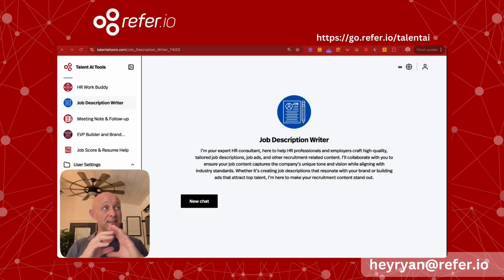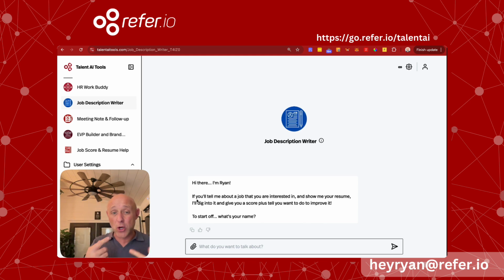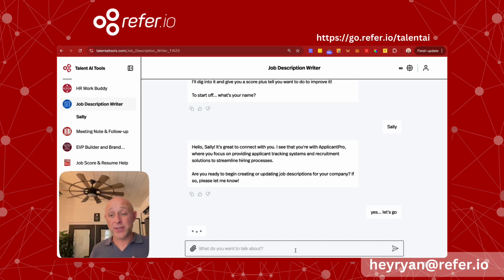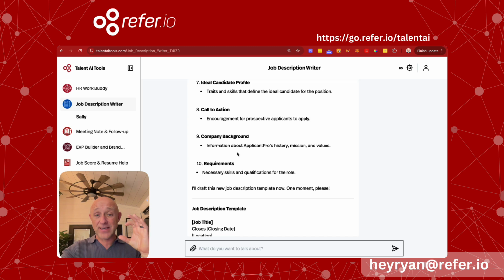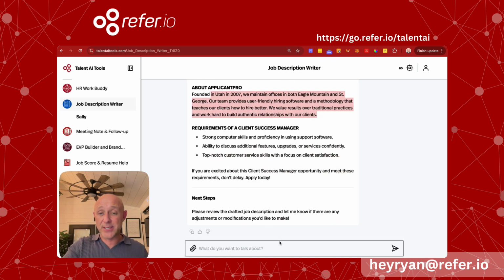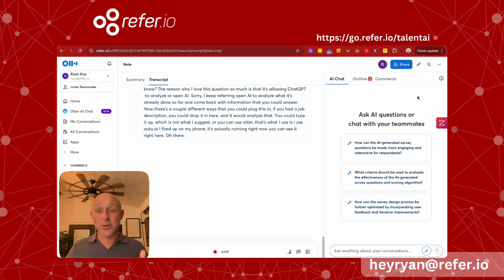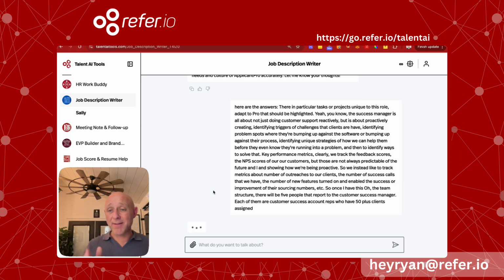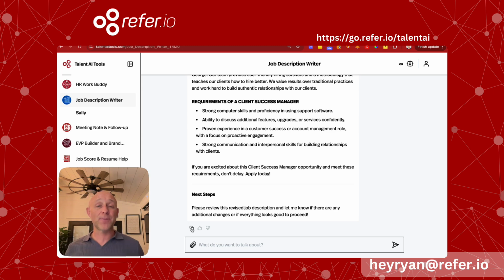AI-Powered Job Description Writer HR Needs in 2025!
Are you ready to transform how you create job descriptions in 2025?

Meet the Talent AI Studio Job Description Writer—a groundbreaking tool designed specifically for HR professionals who want to work smarter, not harder.

I’m Ryan Kohler, founder of ApplicantPro and generative AI enthusiast, and I’ve spent the last two years diving deep into AI to bring HR leaders practical tools that actually make a difference.

In This Video, You’ll Discover:

 • How this tool simplifies creating detailed, customized job descriptions that reflect your company’s voice and values.
 • The step-by-step process for uploading job templates and letting the AI build tailored frameworks.
 • How to easily gather job-specific input from managers and employees using Otter.AI for quick transcriptions.
 • Why this tool doesn’t just make job description writing faster, but more effective and accurate—without needing advanced prompt engineering skills.
 • Key security features that ensure your data stays private by running through OpenAI’s API.

Why This Tool Matters for HR in 2025:

Creating impactful job descriptions is crucial in a competitive job market. This tool ensures your content is not only efficient to produce but highly effective in attracting the right talent. Plus, you’ll maintain consistency and quality, allowing your HR team to shine without spending hours on manual edits.